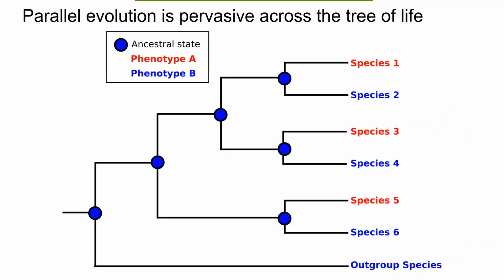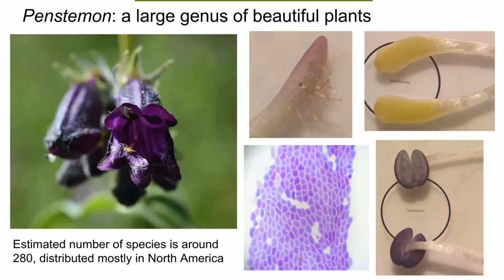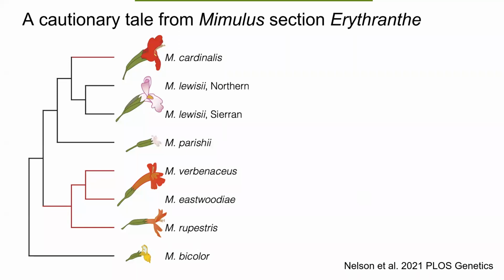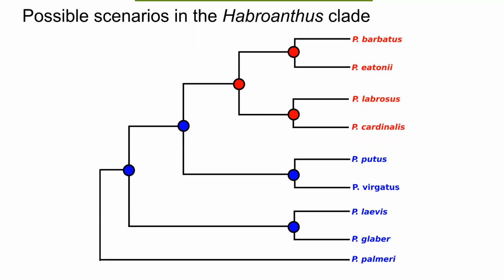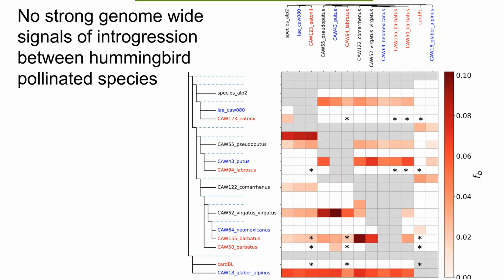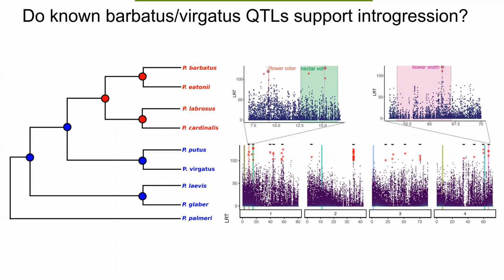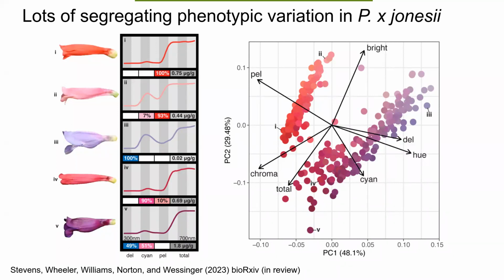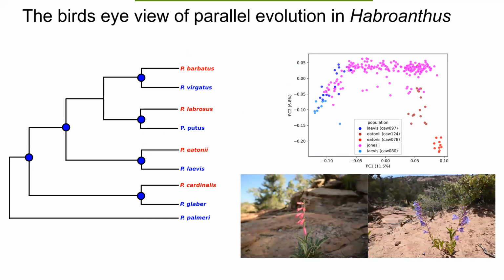Parallel evolution of hummingbird pollination in Penstemon section Habroanthus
Lucas (Luke) Wheeler - presentation to Colorado Native Plant Society (Denver Chapter) on April 13th, 2023.